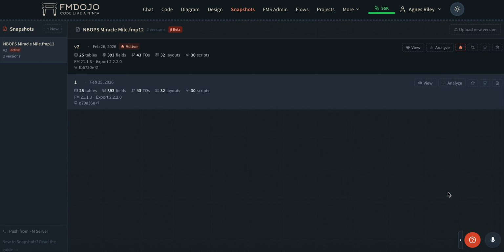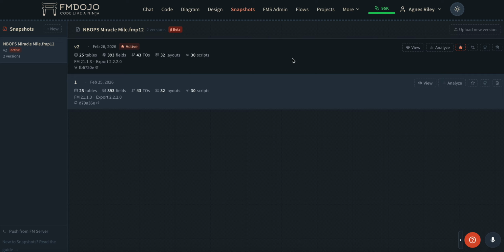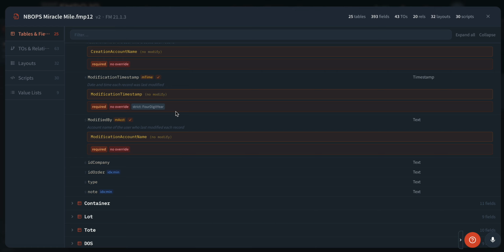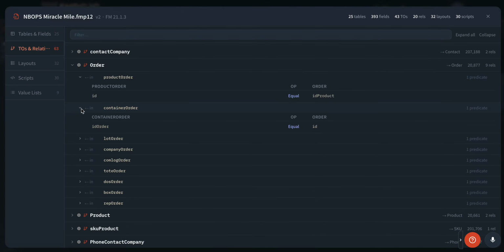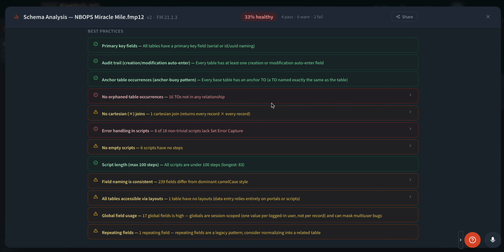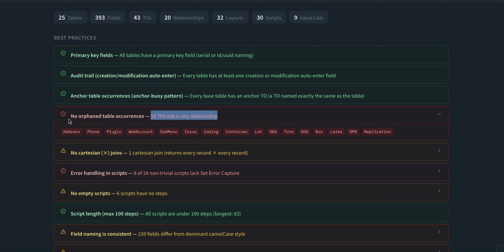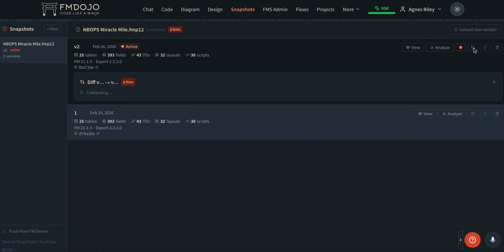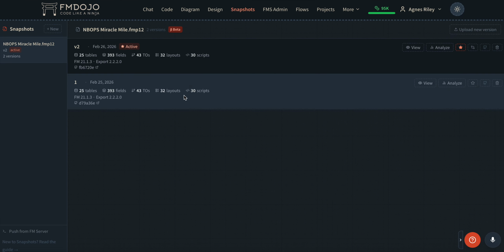Snapshots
FM Dojo Snapshots

When you're building a FileMaker solution, your schema is the foundation — every table, field, relationship, and script in your file. Snapshots let FM Dojo understand that schema without needing a live server connection.

You export your FileMaker file as XML using FileMaker's built-in "Save a Copy as XML" option, then upload it to FM Dojo as a Snapshot. From that point, FM Dojo knows your database structure — your table occurrences, field names, scripts, layouts, and value lists.

That knowledge flows across the whole platform. The AI assistant can analyze your schema, flag potential issues, and generate scripts that reference your actual field names. The Design tool can populate its field pickers with your real tables. The Diagram tool can work from your existing structure rather than starting from scratch.

Snapshots are a point-in-time capture, so if your schema changes, you just export a new one and upload it. No credentials, no open ports, no server configuration — just the XML file FileMaker already knows how to produce.

It's the fastest way to give FM Dojo context about what you're building.